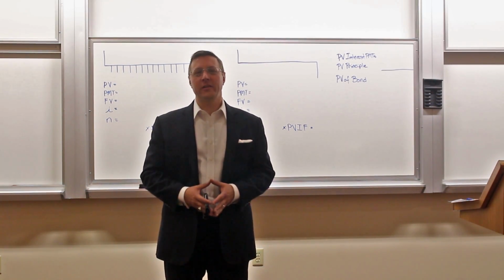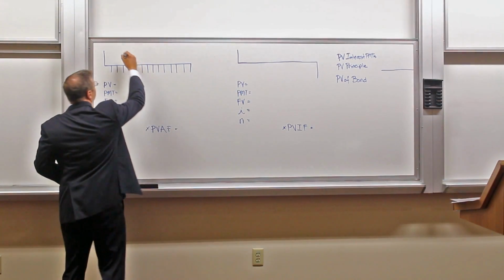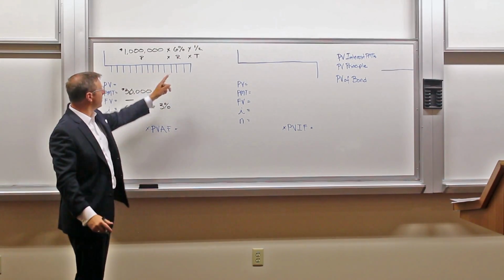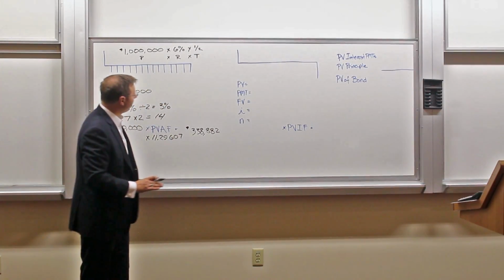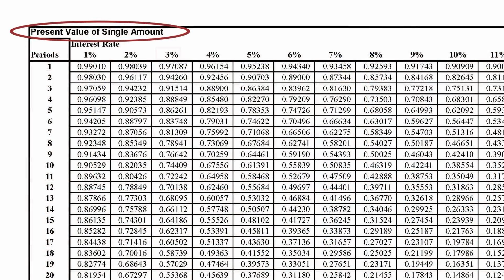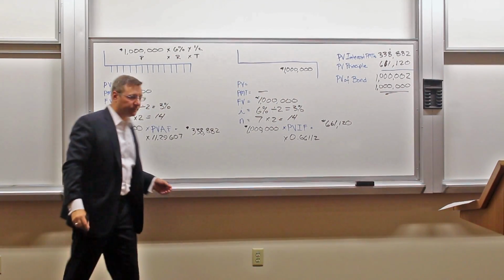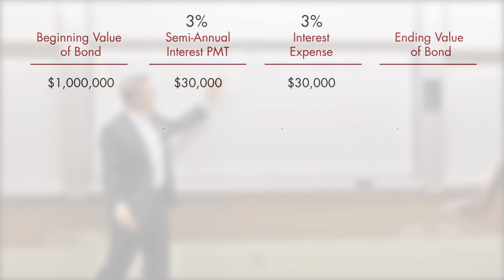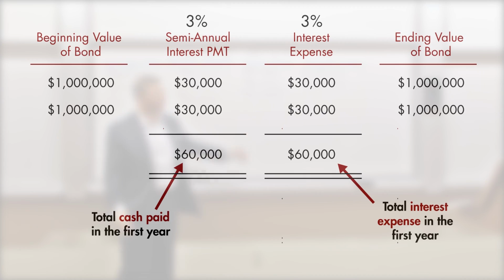1 PV of Bonds Issued at Par